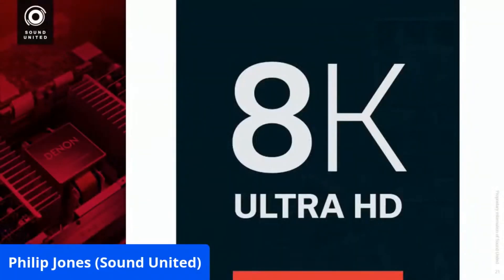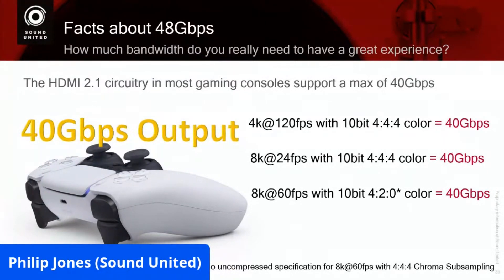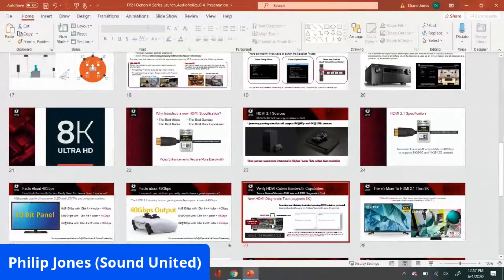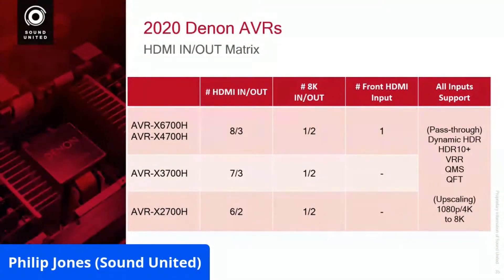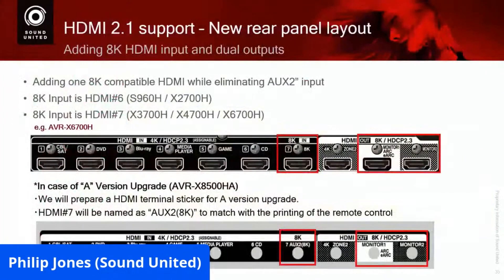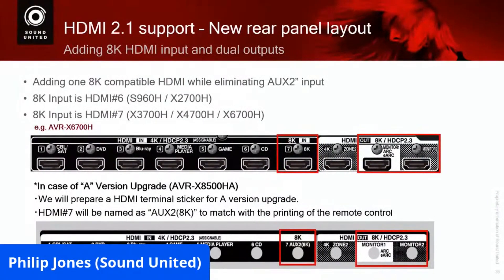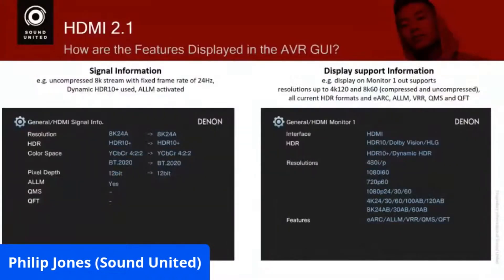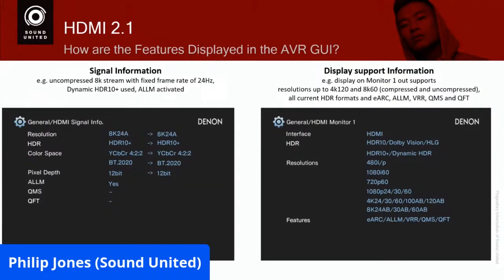HDMI 2.1 Functionality in Denon X-Series Receivers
This is an excerpt from the 2020 X-Series Virtual Press Event we held for Denon. The focus of this video is HDMI 2.1 functionality on the new 2020 X-Series Denon AV receivers. Phil Jones gives us a run down of what improvements have been made and what HDMI 2.1 offers for the future.

Audioholics Recommended Cables:
250ft CL2 12AWG Speaker Cable
Locking Banana Plugs
9ft 4K HDR HDMI Cables